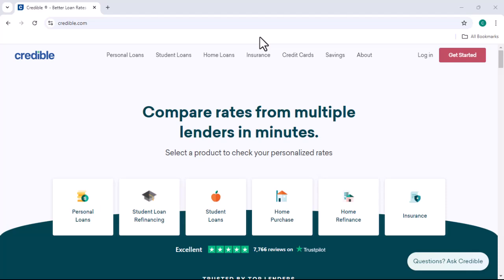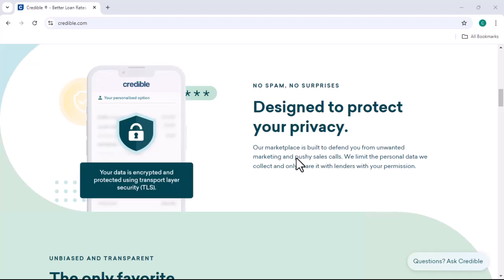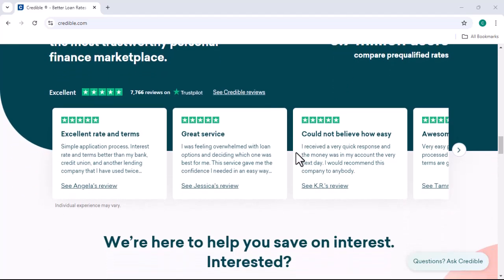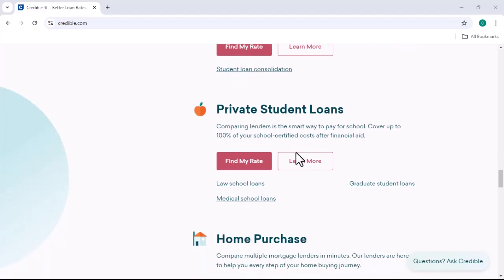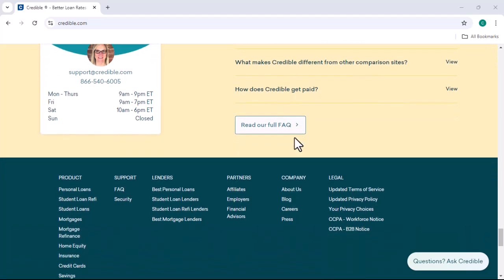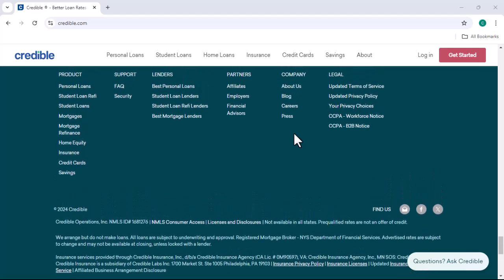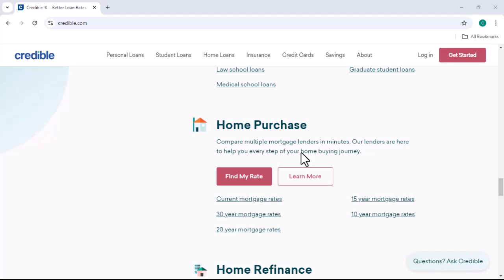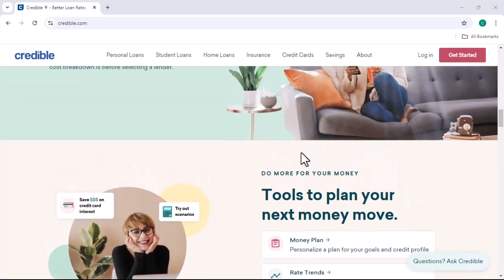How does Credible make money?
In this video we dive into the deep about How does Credible make money     ,